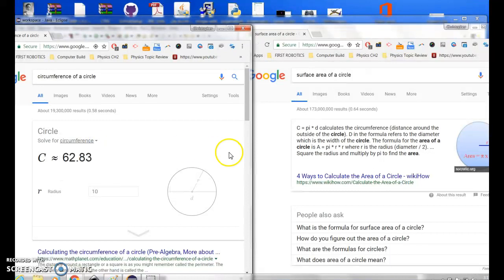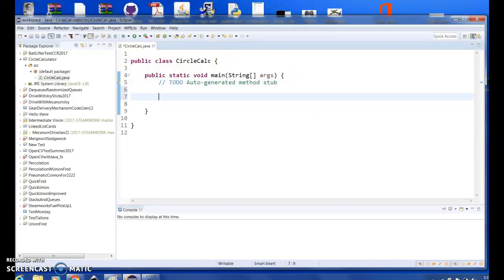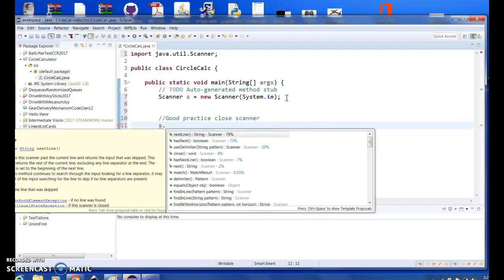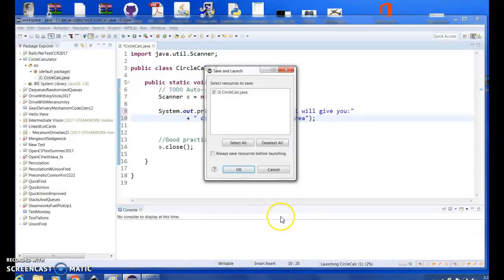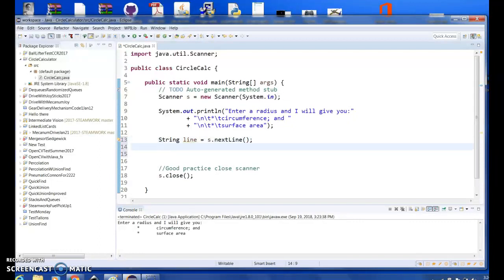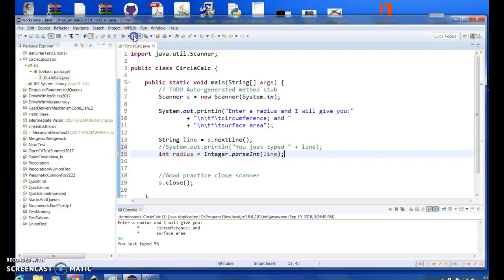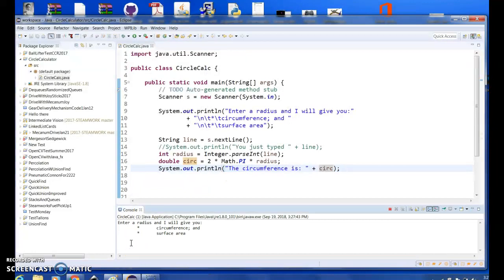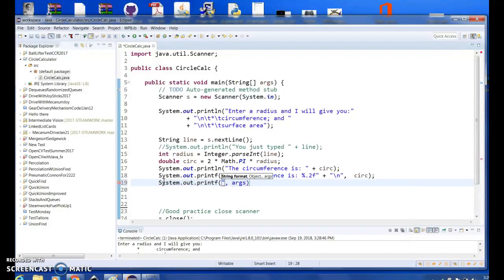Java I Calculating Circumference